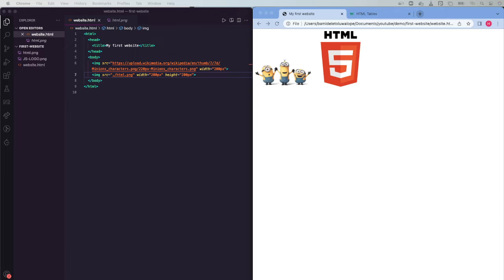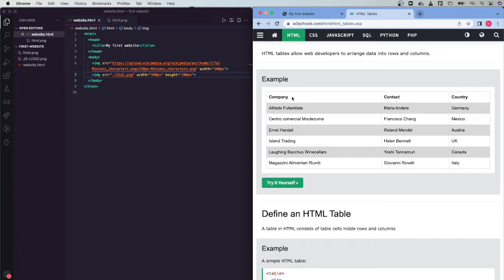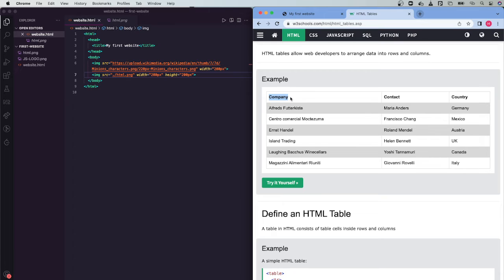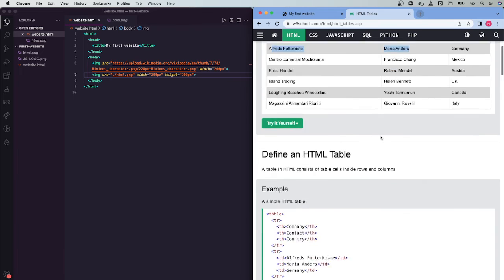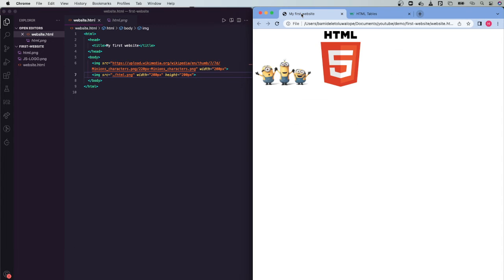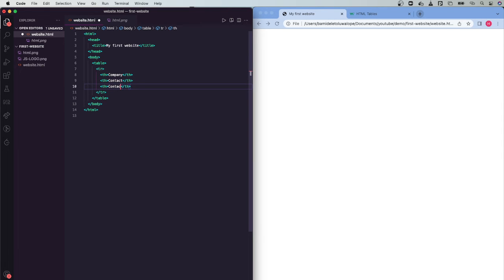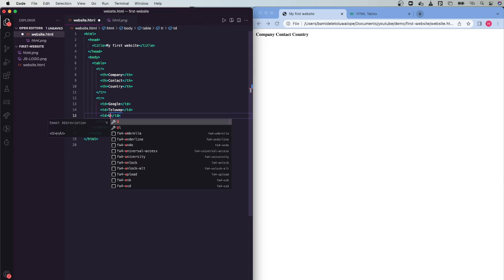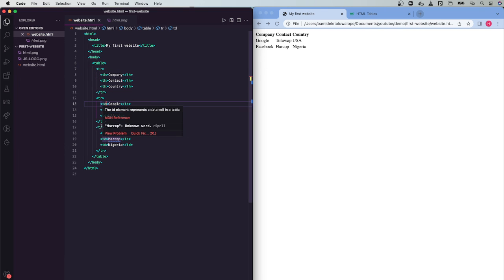HTML tables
We learn how to create a table in this video